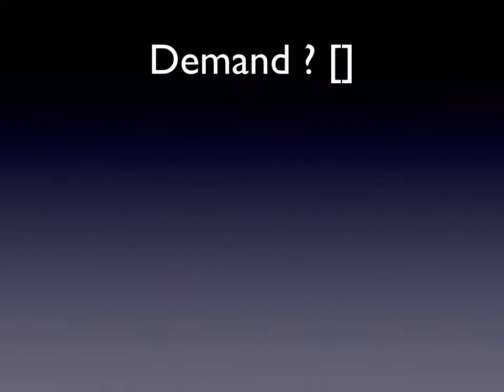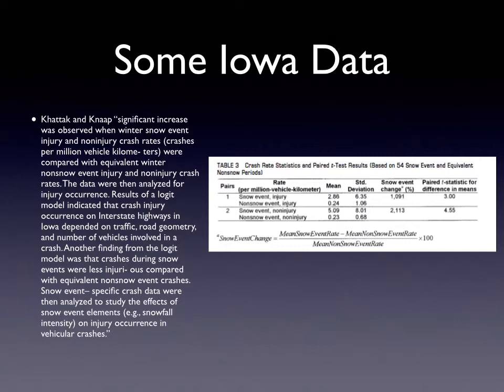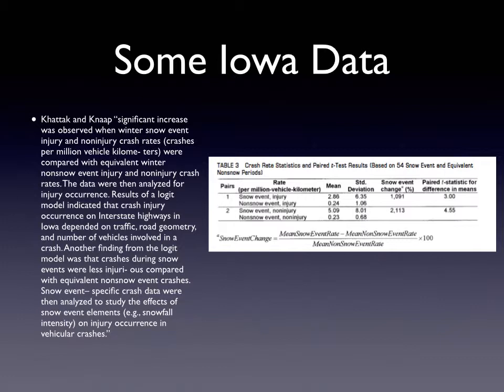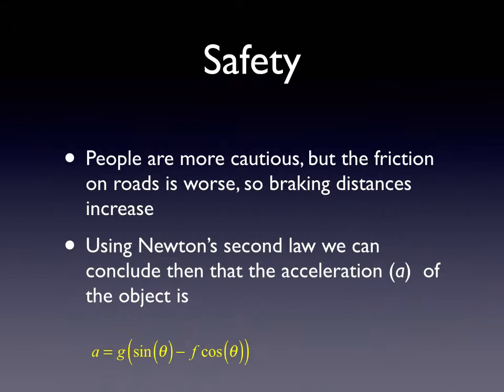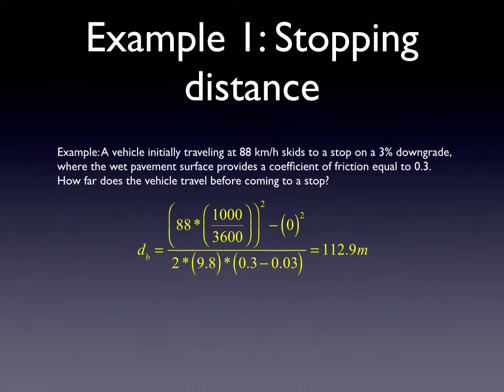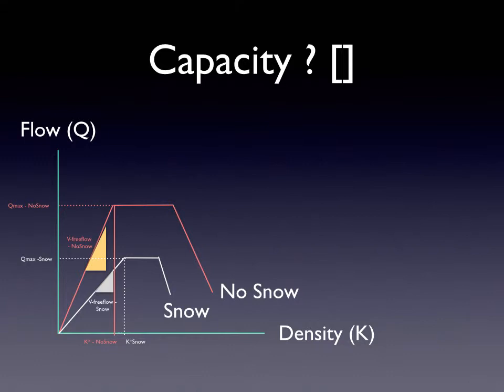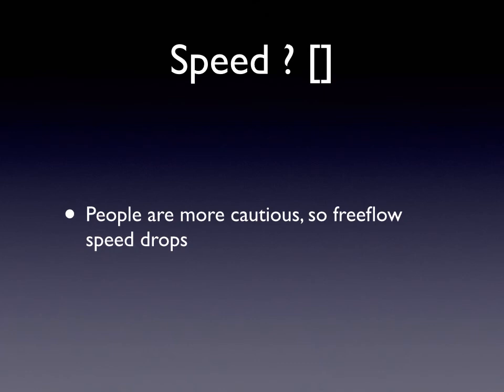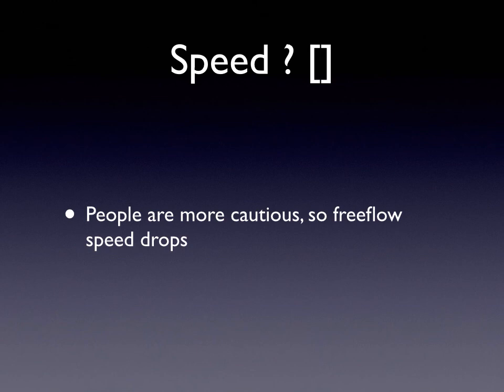CE3201 SnowDay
CE3201 Introduction to Transportation Engineering. Lecture on Snow Day.